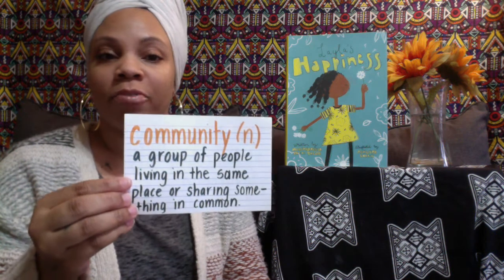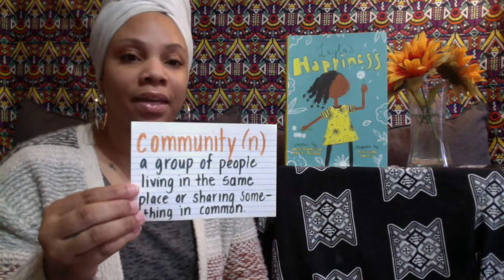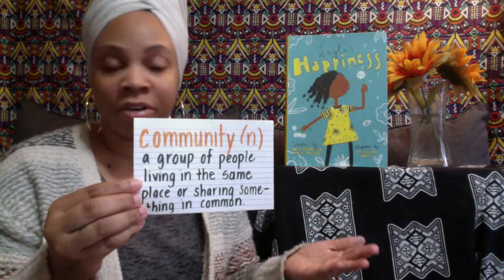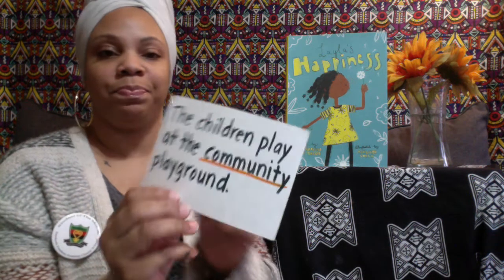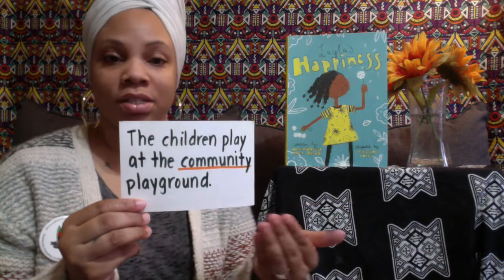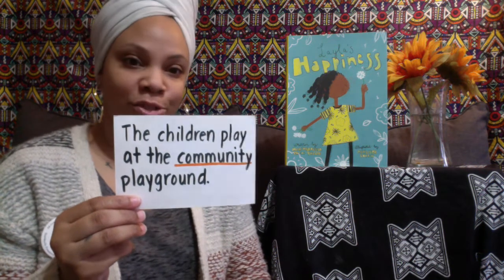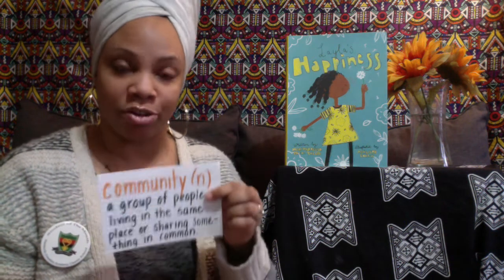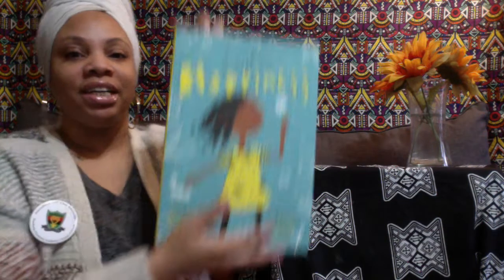Read Aloud with Sis Johnson 3/18/2020: Layla's Happiness by Mariahadessa Tallie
Join Sister K. Johnson as she reads Layla's Happiness!